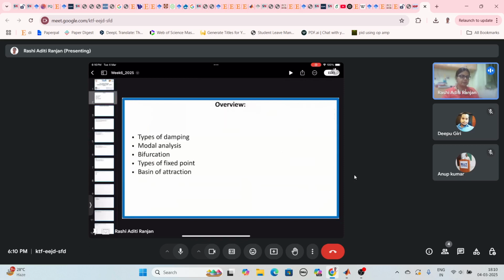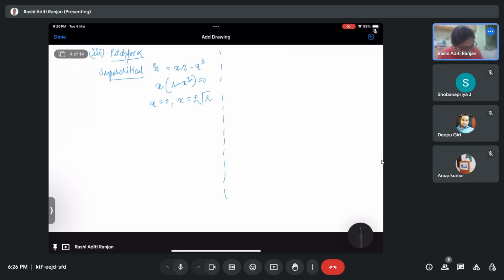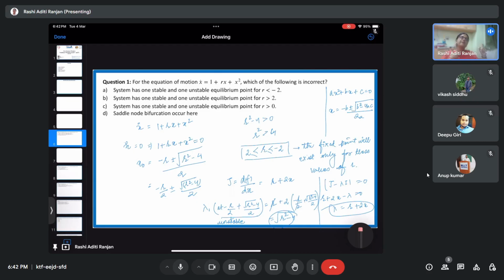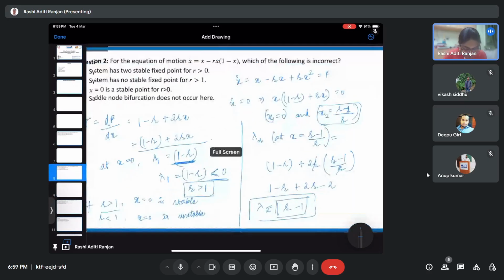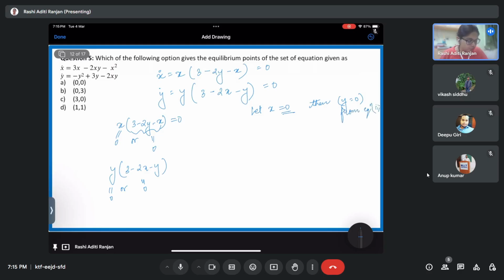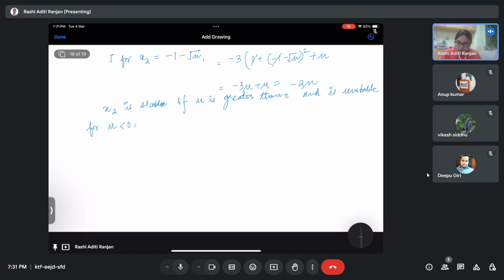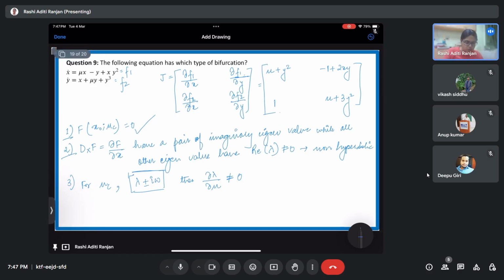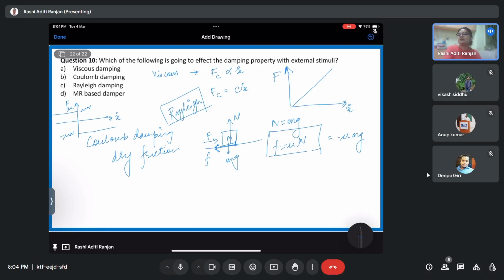Week 6 - Live interaction for the NPTEL course Nonlinear Vibration (noc25 - me57)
This is the recording of the live session of week  of the course Nonlinear vibration (noc25 - me57). The questions helps to understand about the bifurcation and its type (static - saddle node, transcritical and pitchfork; dynamic - hopf).